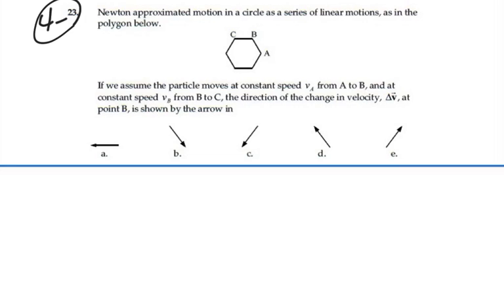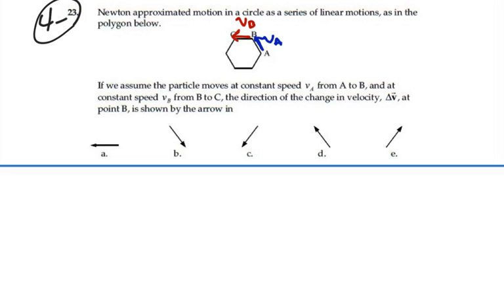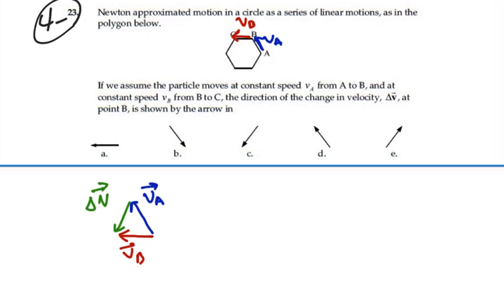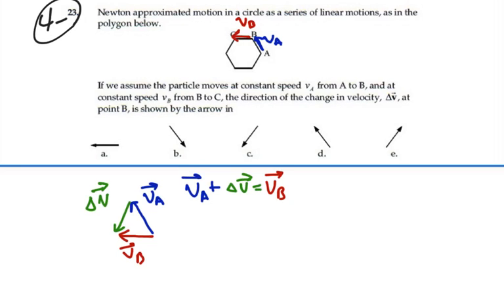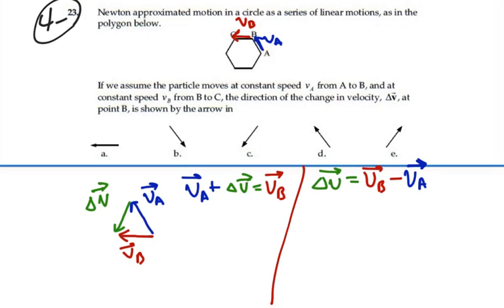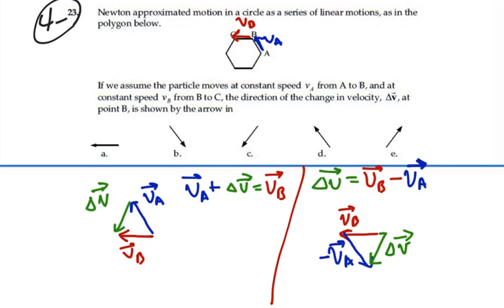Prob 04-23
Projectile Motion